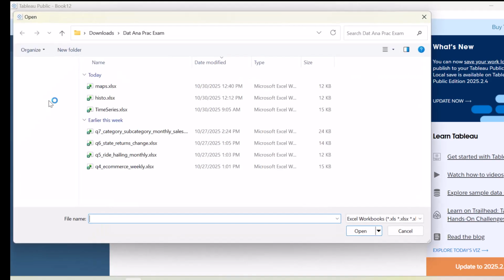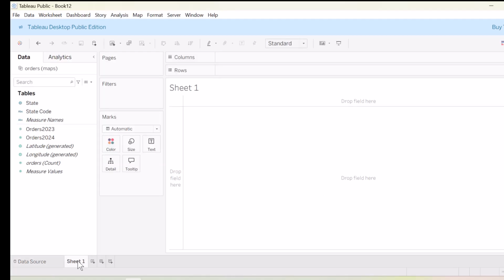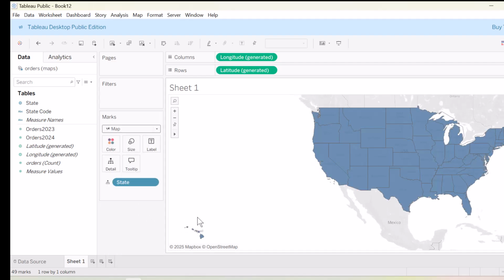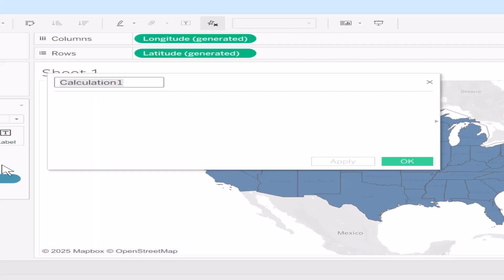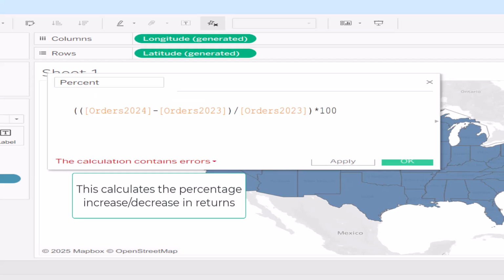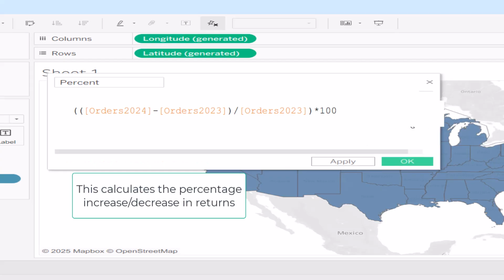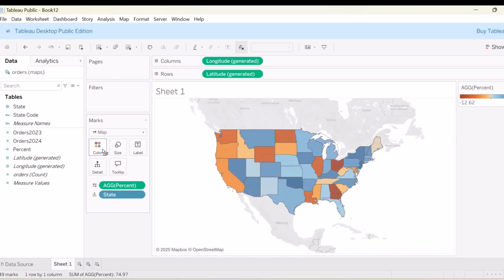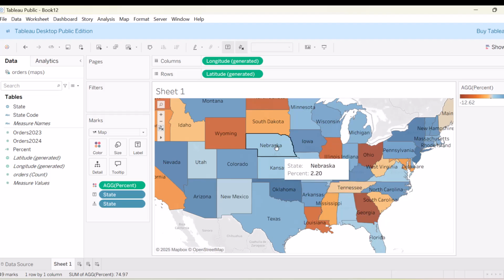Tableau: How to Create a Map | Calculated Fields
Struggling to visualize percent change or year-over-year (YoY) growth on a Tableau map? This step-by-step Tableau tutorial shows you how to create a powerful, color-coded choropleth map that displays percentage change in a visually stable and accurate way.

We go beyond the basic percent change formula. In this video, you'll learn how to use a custom Tableau Calculated Field with an advanced formula—
(SUM(New) - SUM(Old)) / (SUM(New) + SUM(Old))—to create a Normalized Difference. This powerful technique prevents outliers from skewing your color legend and provides a much clearer insight into your geospatial data.

Master this core data visualization skill in under 5 minutes!

⬇️ FREE PRACTICE FILES ⬇️

In this Tableau tutorial, you will learn how to build a filled map from scratch, write a custom Tableau formula to calculate year-over-year (YoY) percent difference, and apply that calculation to the color mark to create a stunning data visualization. This method is perfect for analyzing sales data, order data, or any KPI change by state, region, or country.

We'll cover:
✅ How to build a simple map in Tableau
✅ How to create a Tableau Calculated Field
✅ Writing a SUM() formula for aggregate calculations
✅ The "Normalized Difference" formula vs. standard "Percent Change"
✅ Adding state labels to your map
✅ Analyzing year-over-year growth on a map

This is a must-watch for any data analyst, BI professional, or Tableau student looking to improve their dashboarding and geospatial analysis skills.